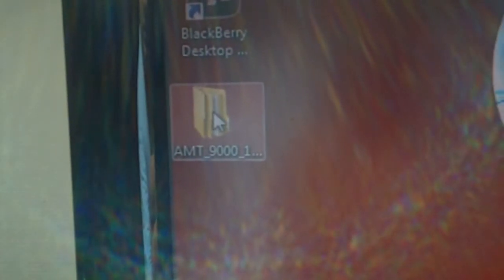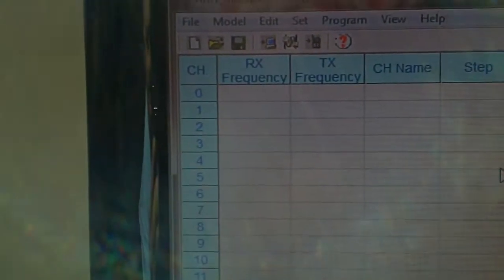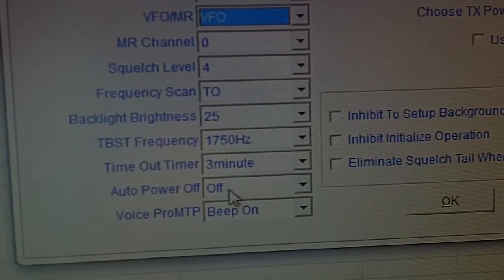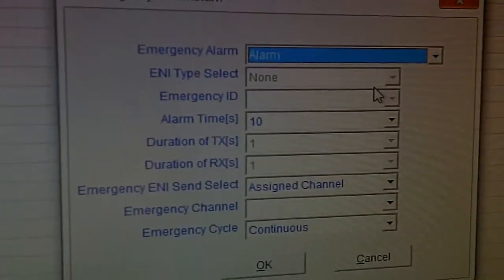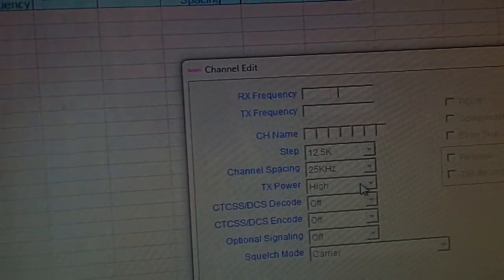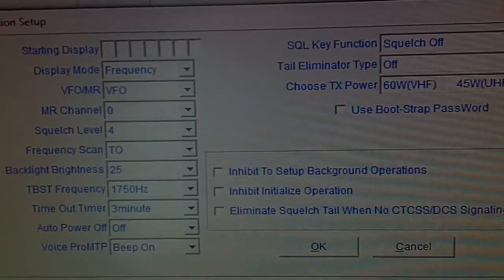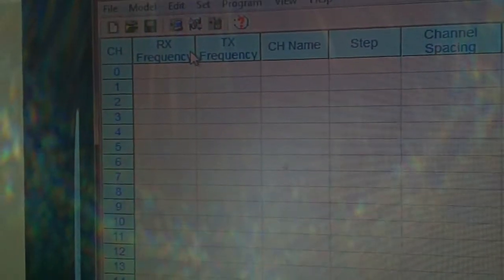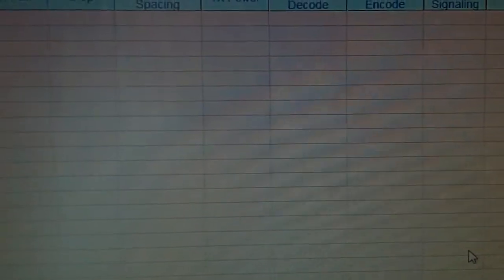Maas AMT-9000 Programming Software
So here is the optional software and you can see that it makes the radio almost totally programmable. Qixiang use this software for there VHF, UHF and 200mhz range of radios. Name your radio, select tx or just rx, its an excellent new idea of software and i love the copywrite on it :) Programming video will be here in around 10 days or less when can make the video done as will be out of the country in the meantime. Uploaded from the car via HSPA+ Telenor Hipernet